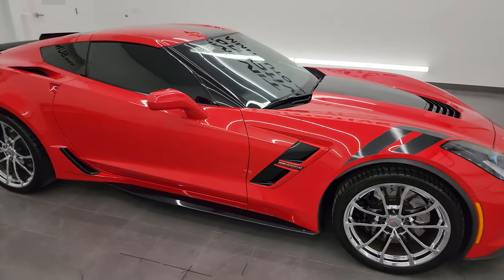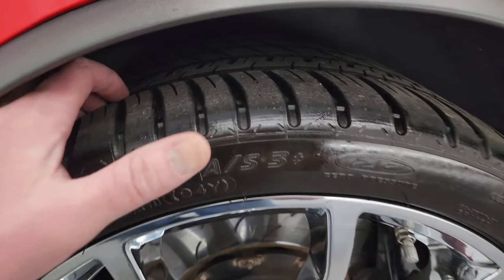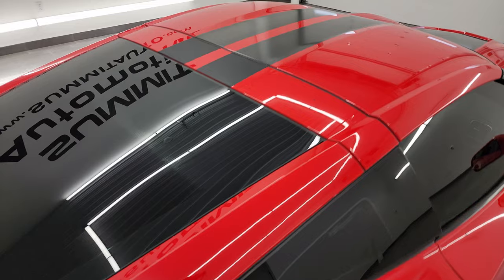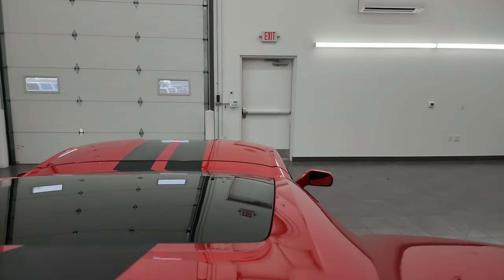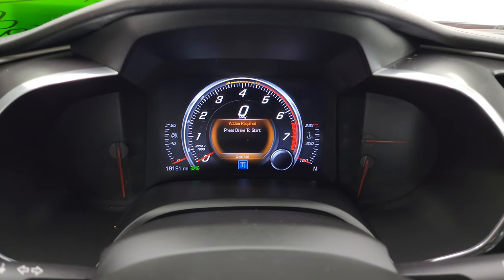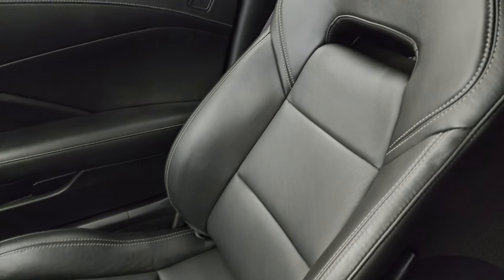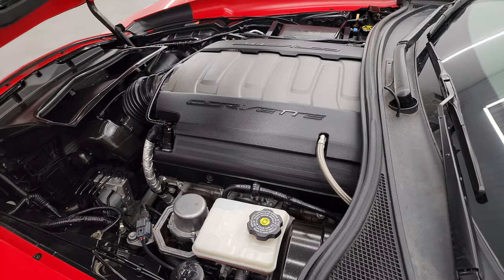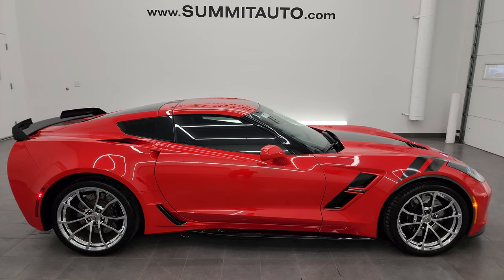2017 CHEVROLET CORVETTE GRAND SPORT 1LT TORCH RED AUTO 4K WALKAROUND 13745Z SOLD!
This 2017 CHEVROLET CORVETTE GRAND SPORT 1LT IN TORCH RED FOR SALE IN FOND DU LAC OSHKOSH WISCONSIN 54935 is the vehicle we did walk around review of today.

Thank you for checking out this video of this 2017 CHEVROLET CORVETTE GRAND SPORT 1LT IN TORCH RED FOR SALE IN FOND DU LAC OSHKOSH WISCONSIN 54935

STOCK: 13745Z
PRICE: $59,999
MILES: 19,184
MAKE: CHEVROLET
MODEL: CORVETTE
VIN: 1G1YW2D71H5115699
LOCATION: FOND DU LAC OSHKOSH WISCONSIN, 54937 TRUCKS ON 41

1 OWNER! CLEAN TITLE HISTORY! CLEAN CARFAX! 6.2 Liter V8 Engine, 460 Horsepower, Two Door Coupe, Grand Sport Package GS, LT1 Package 1LT LT, Multi-Mode Performance Exhaust, Automatic Transmission Center Console Shifter, Rear Wheel Drive RWD 4x2 Two Wheel Drive, Reverse Backup Camera Rearview Camera, Dual Rear Exhaust, Onstar System, Dual Power Seats, Non Smoker, Black Ebony Leather Seats, Bucket Seats, Power Mirrors, Stabilitrak Traction Control, Michelin Pilot Sport P285/30 ZR19 Front Tires, Michelin Pilot Sport P335/25 ZR20 Rear Tires, Chromed Alloy Rims Premium Wheels, Four Wheel Disc Brakes, Decklid Spoiler, HID High Intensity Discharge Headlights, LED Running Lights, LED Tail Lamps, Reverse Sensors, Easy Fuel Capless Fuel Fill, Chrome Tipped Exhaust, Chevy MyLink Touchscreen Radio, AM / FM Radio Tuner, Sirius/XM Satellite Radio Capabilities Sirius / XM, Bose Premium Audio Sound System, Bluetooth, Hands-Free Phone Controls Blue Tooth, Android Auto Compatible, Apple Car Play Compatible, Auxiliary MP3 Jack Portable Audio Connection, USB Jack Portable Audio Connection, Keyless Entry with Factory Remote Start, Push Button Start, Rear Window Defroster, Driver and Passenger Front Air Bags, L.A.T.C.H. Child Safety System, Multi-Function Steering Wheel Controls, Compass, Outside Temperature Display and Mileage Display, Dual Multi-Zone Climate Control , Factory Floormats, Air Conditioning AC, Cruise Control, Power Locks, Power Windows, Automatic Headlights Autolamp, Power Tilt/Telescope Steering Wheel, Torch Red, ONE OWNER! CLEAN AUTOCHECK! Very very clean inside and out! This is one of the sharpest 2017 Chevrolet Corvette Grand Sport cars we have ever had on our lot! Make your move before this super clean ride is gone!

STOCK: 13745Z
PRICE: $59,999
MILES: 19,184
MAKE: CHEVROLET
MODEL: CORVETTE
VIN: 1G1YW2D71H5115699